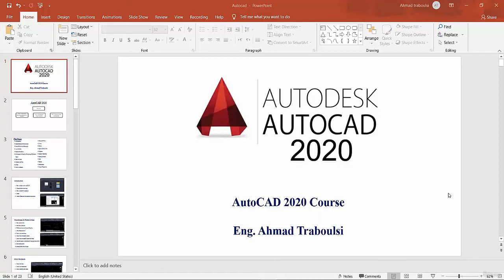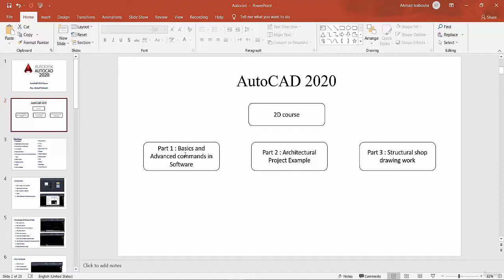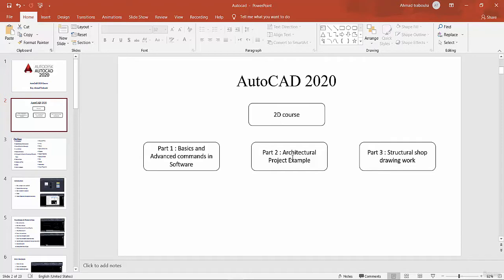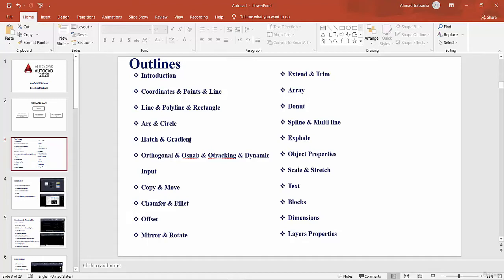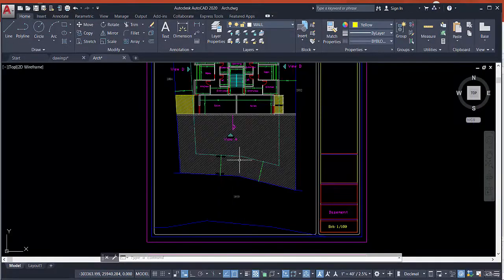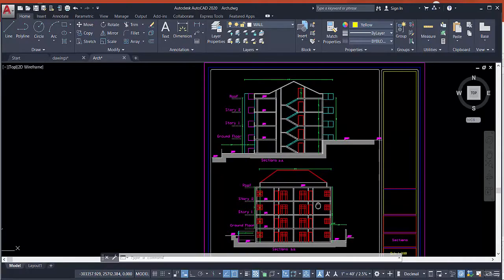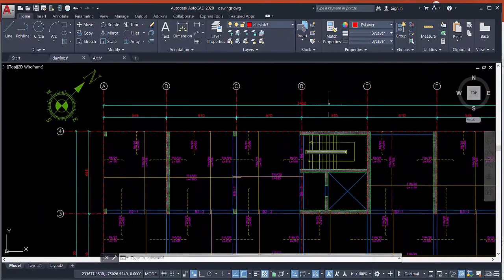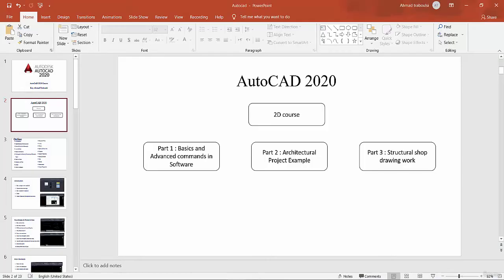Full AutoCAD Course For Beginners | Section 1 Introduction, 1.1 Introduction 1